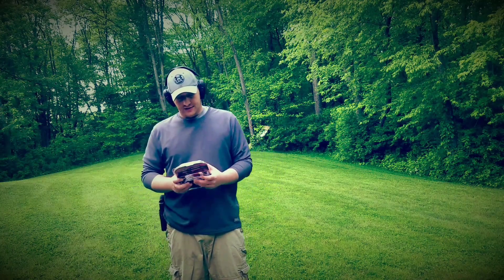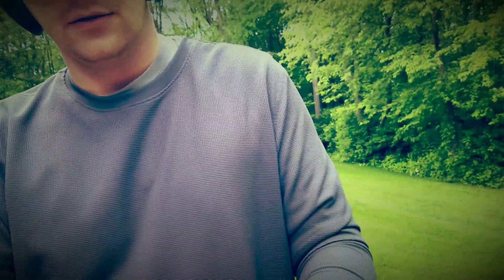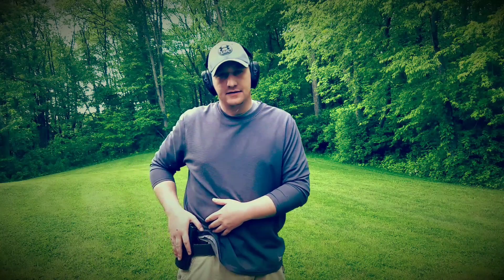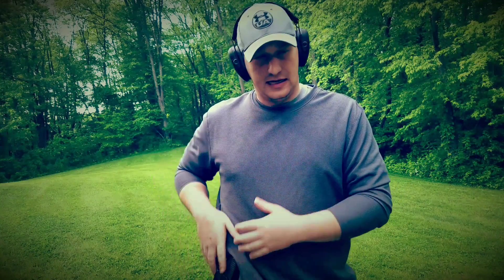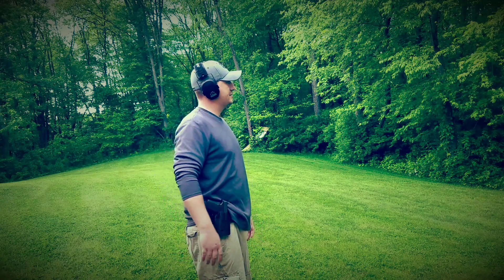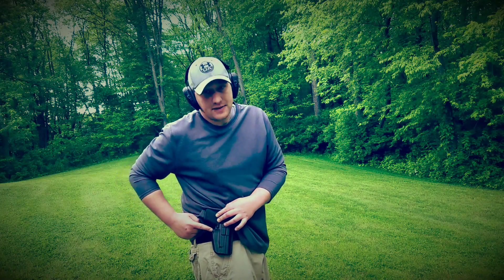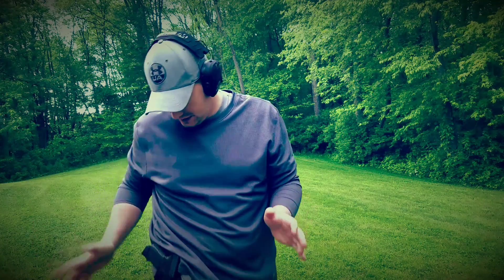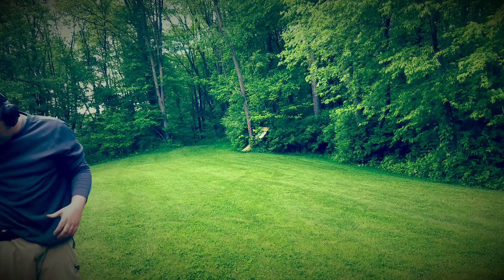Safariland Grip Lock System 578 holster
I demonstrate the grip lock system on the Safariland 578 GLS concealment holster